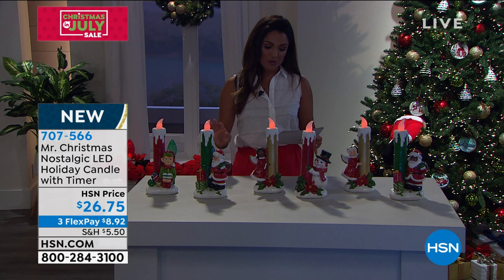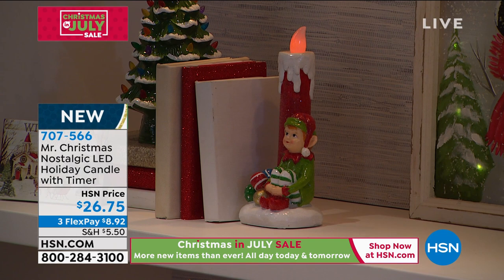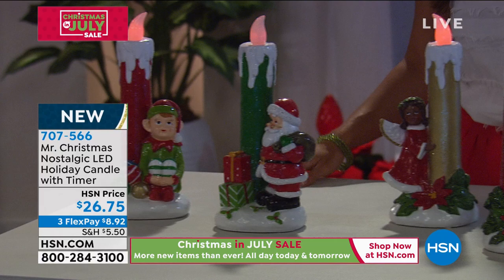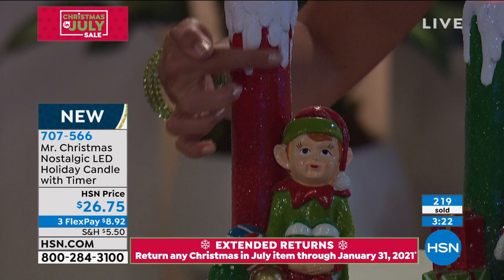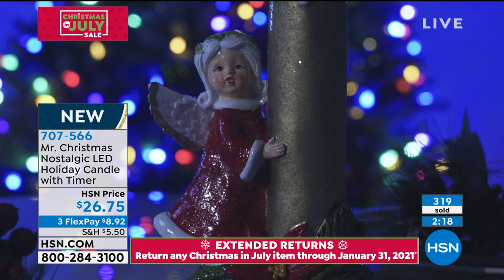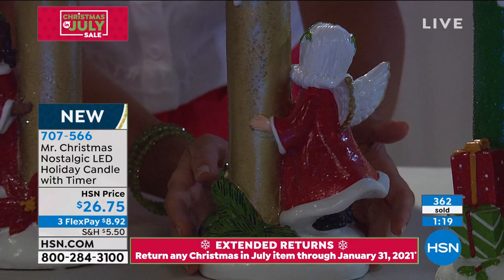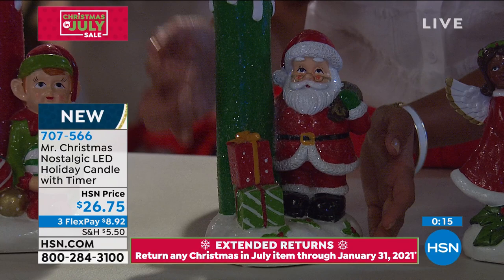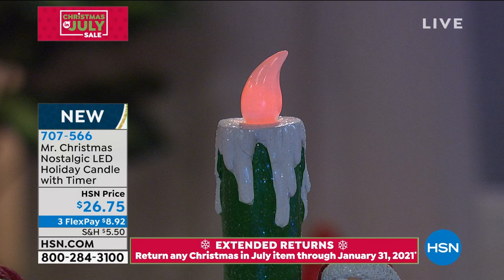Mr. Christmas Nostalgic LED Holiday Candle with Timer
Add a festive touch to your home or office with this batteryoperated candle. Place one or more of these lovely candles in your favorite corner or in front of a picture window and enjoy the ambience.

    Holiday LED candle
    Manual